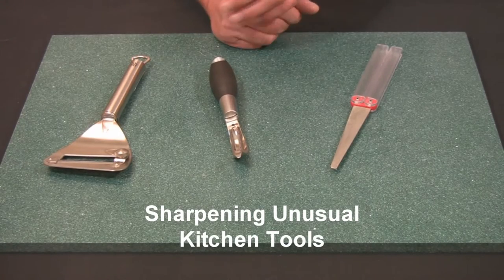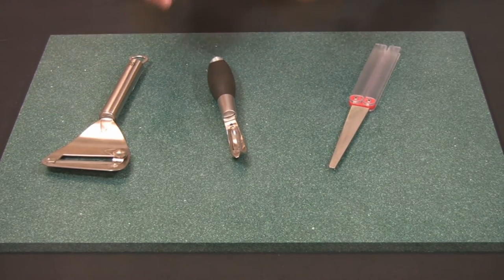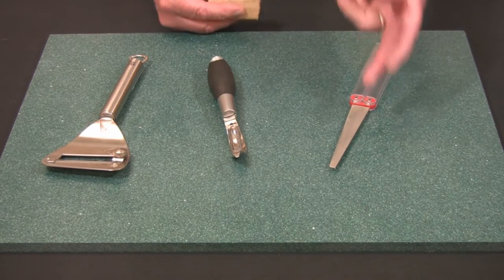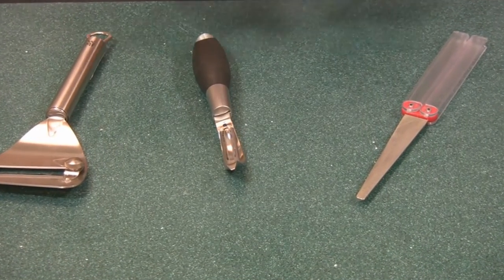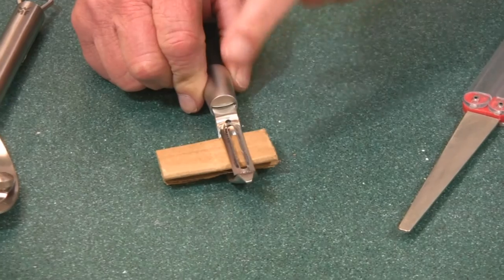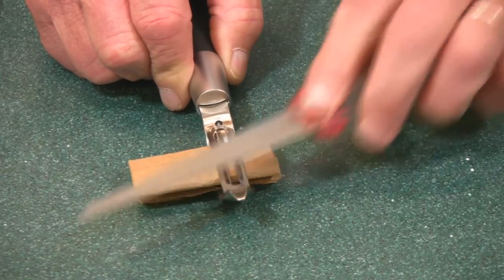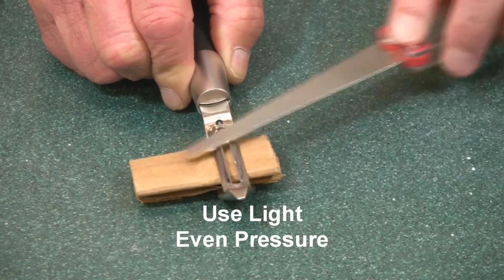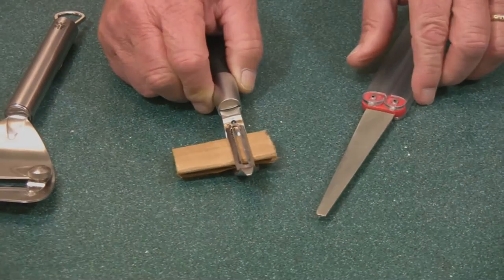Keep your Vegetable Peeler Sharp!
It is very easy to keep your vegetable peeler sharp with DMT Flat file. Peeling will be easy with sharp edges!